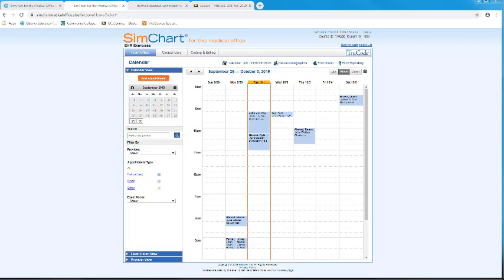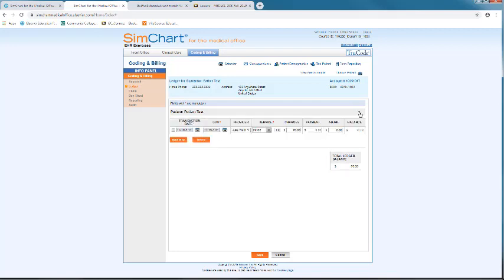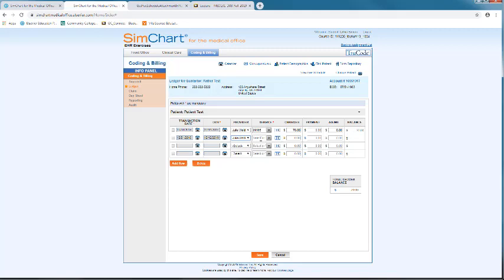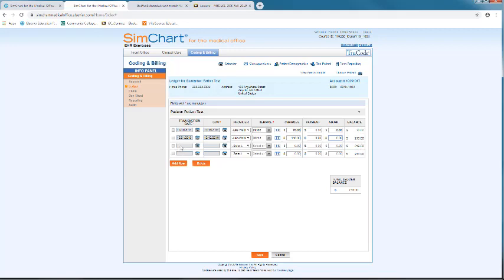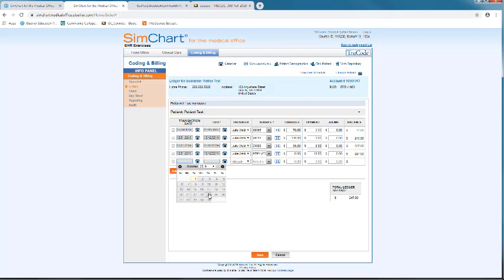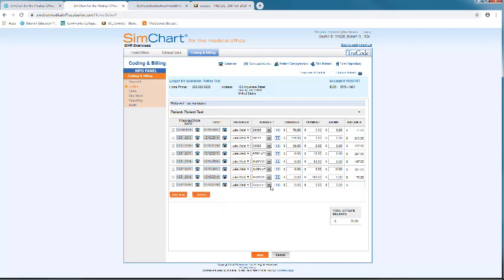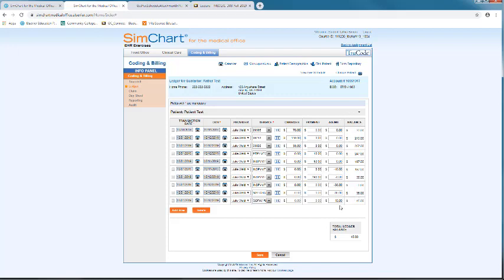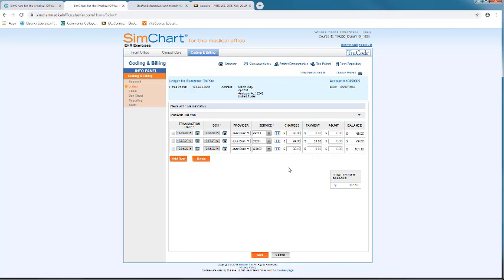POSTING TO LEDGERS